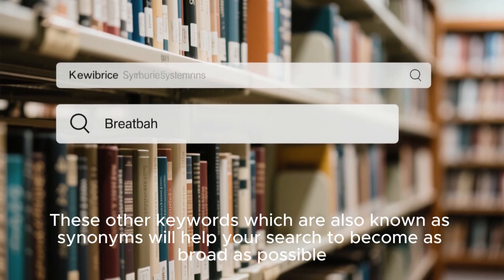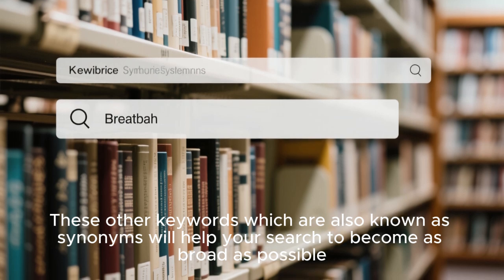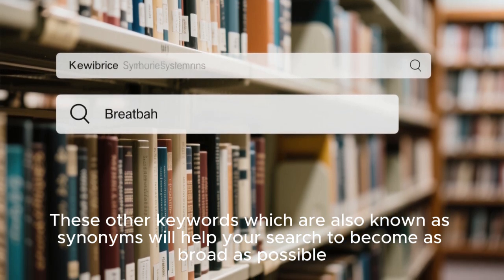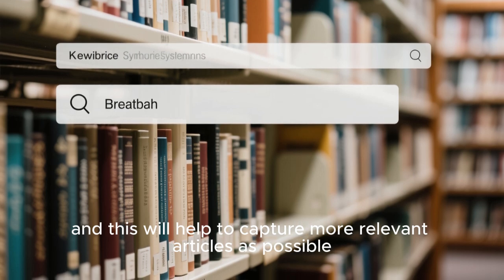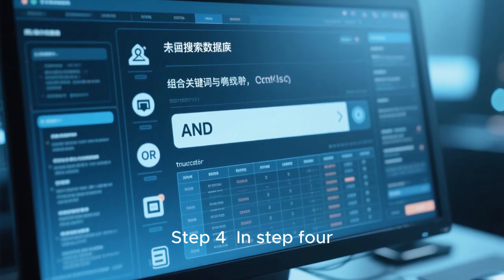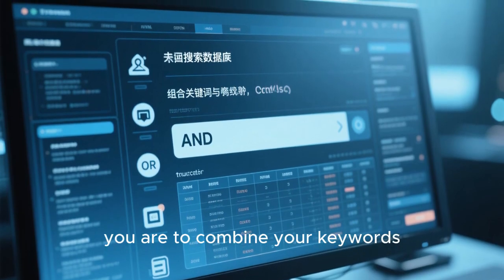Search Smarter: Computer-Based Literature Search Explained Computer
Unit 2: Computer-Based Literature Search
Welcome back! I’m Dan Asukwo, and in this lesson (from the National Open University of Nigeria, Module 4: ICT Use in the Library), we’ll explore how to construct an effective search strategy for your academic research.
You’ll learn how to:
• Identify the basic steps in constructing a search strategy.
• Define your research topic and choose effective keywords.
• Use Boolean operators (AND, OR) and search symbols (#, ?, *) to refine searches.
• Select the right databases for retrieving academic materials.
By the end of this lesson, you’ll be able to search smarter, save time, and retrieve highly relevant resources for your research and assignments.
📌 Timestamps
0:00 – Introduction
1:15 – Why Search Strategy Matters
3:20 – Steps in Constructing a Search Strategy
6:40 – Boolean Operators & Search Tools
9:00 – Self-Assessment Questions
10:15 – Conclusion & Key Takeaways
1. "How to Do a Computer-Based Literature Search | Step-by-Step Guide for Students"
2. "Master Literature Search Strategies: Boost Your Research Skills with ICT"
3. "Search Smarter, Not Harder: Computer-Based Literature Search Explained"